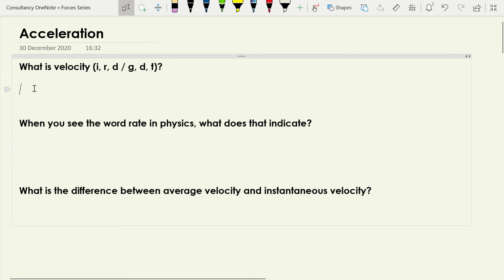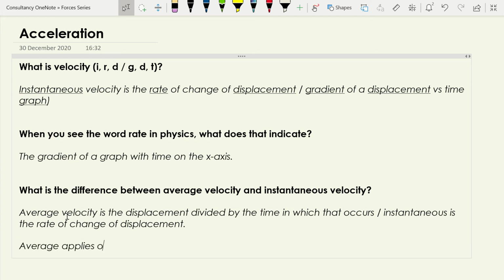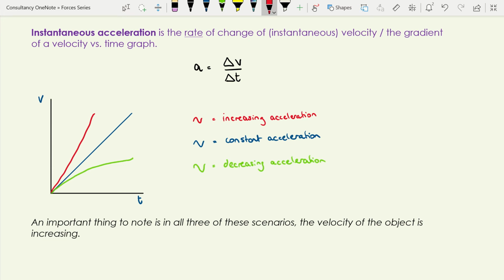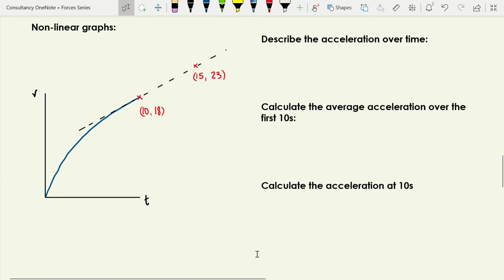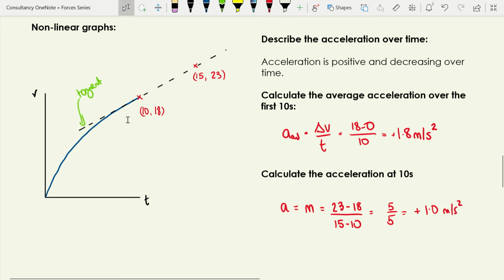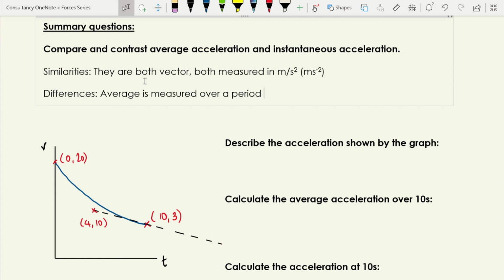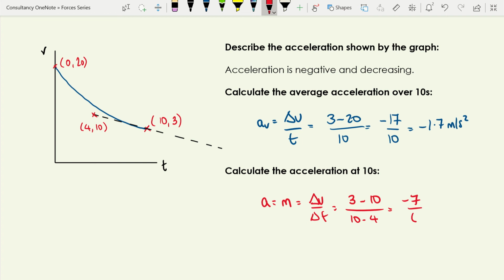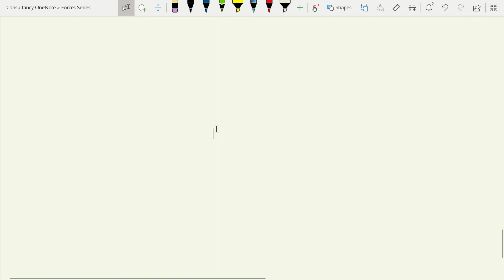Forces and motion: Acceleration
A video describing what average acceleration and instantaneous acceleration are.

The video starts of reviewing what velocity is and what vectors are. The video then defines both types of acceleration before showing some worked examples on how to calculate each of them. The video finishes with some practice questions so the viewer can evaluate their understanding effectively.